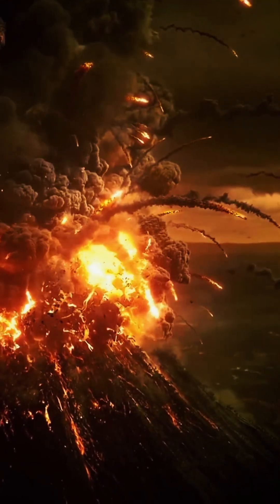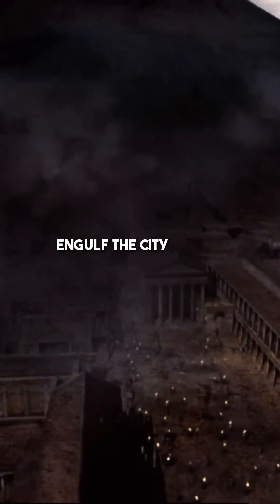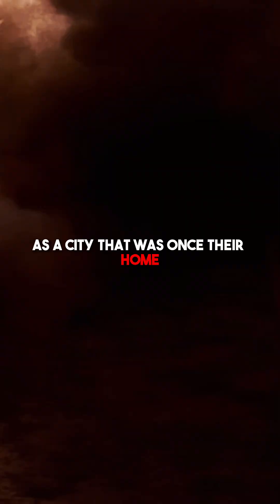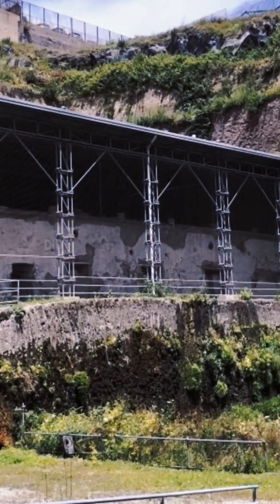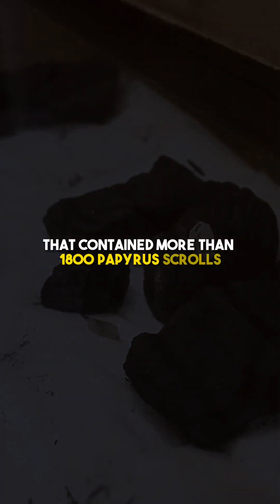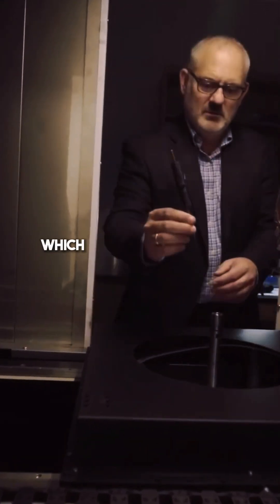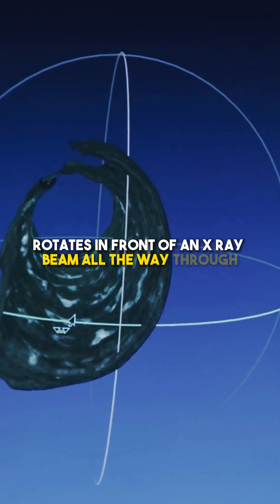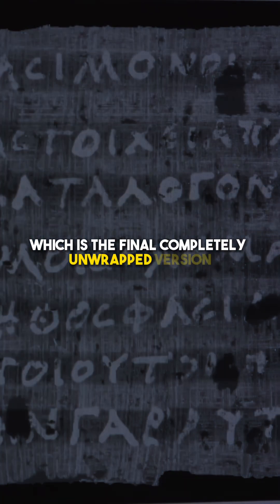INSANE Technology Invention! Watch Until The End!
About Visualize
🎥 Videos about science, technology and more
🎨 Written, voiced and produced by Visualize